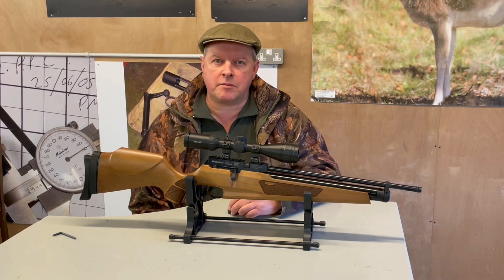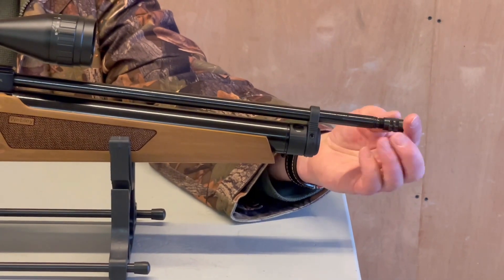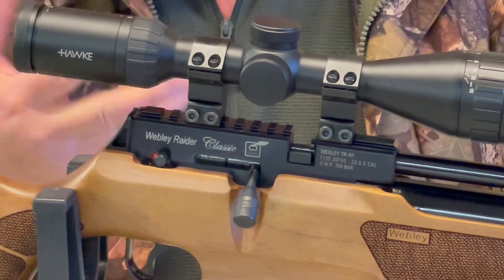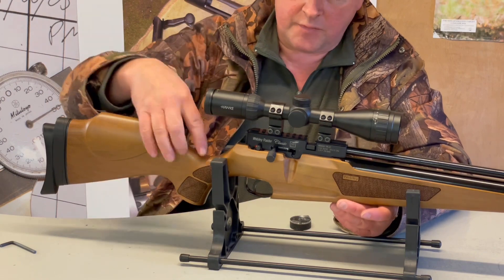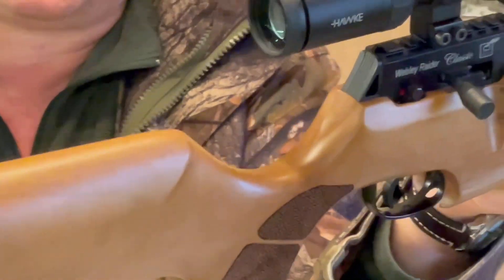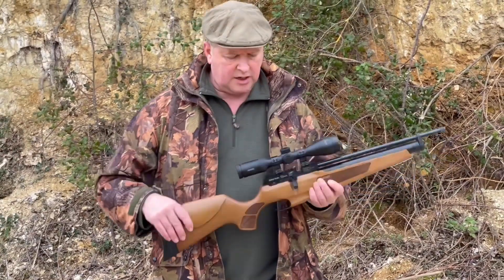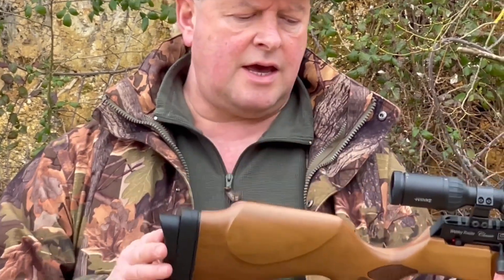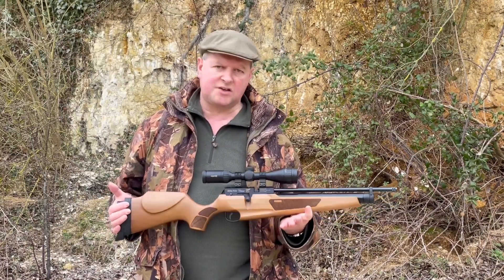Webley Raider Classic Multi-shot PCP review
Mark Camoccio reviews Webley's latest version of their Raider PCP and discovers a true modern classic.